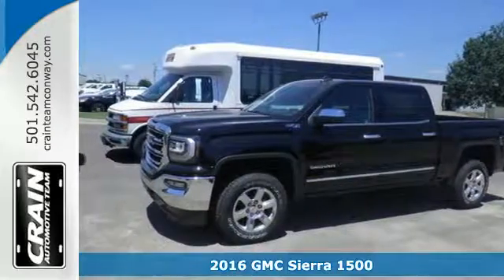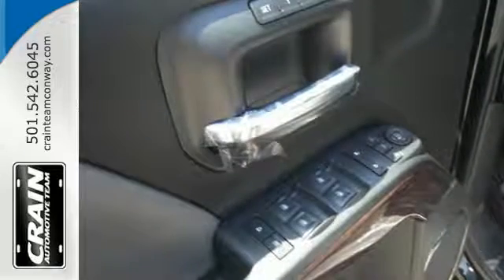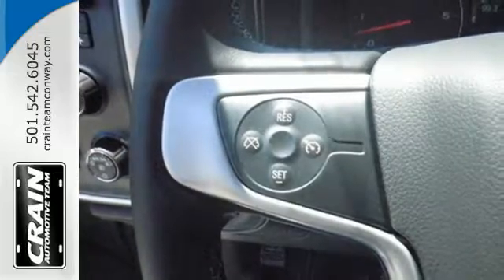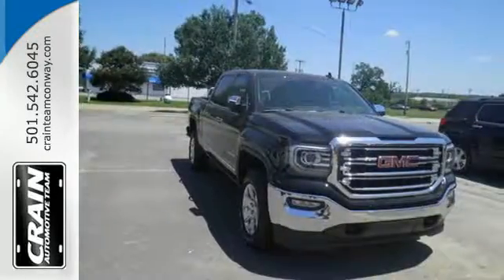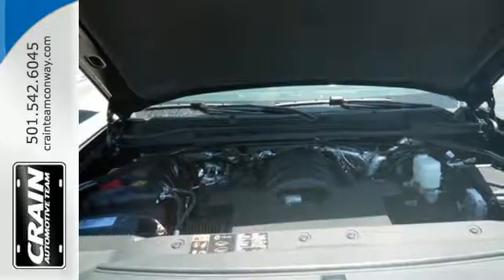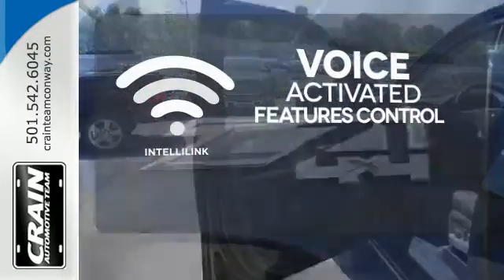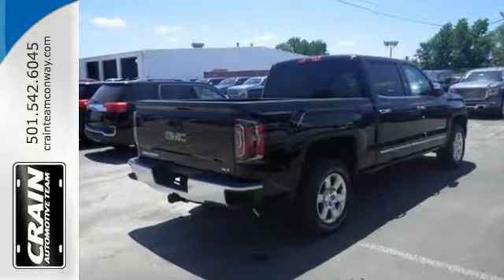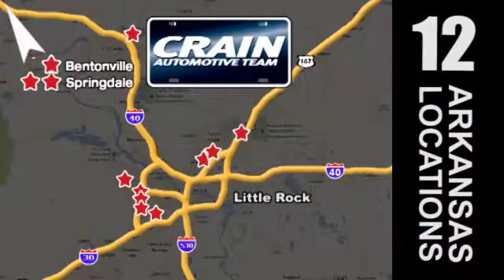New 2016 GMC Sierra 1500 Conway AR Little Rock, AR 6GT8273 - SOLD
Year: 2016
Make: GMC
Model: Sierra 1500
Trim: SLT
Transmission: Automatic
Color: Onyx Black
Interior: Dark Ash seats with Jet Black in
Stock #: 6GT8273
VIN: 3GTU2NEC2GG343944
This 2016 GMC Sierra 1500 SLT is proudly offered by Crain Buick Conway This GMC includes: SEATS, FRONT 40/20/40 LEATHER-APPOINTED SPLIT-BENCH, 3-PASSENGER Split Bench Seat Seat Memory Power Passenger Seat Heated Front Seat(s) Power Driver Seat Passenger Adjustable Lumbar Driver Adjustable Lumbar ENGINE, 5.3L ECOTEC3 V8 WITH ACTIVE FUEL MANAGEMENT, DIRECT INJECTION 8 Cylinder Engine Gasoline Fuel TRANSMISSION, 6-SPEED AUTOMATIC, ELECTRONICALLY CONTROLLED A/T 6-Speed A/T *Note - For third party subscriptions or services, please contact the dealer for more information.* You deserve a vehicle designed for higher expectations. This GMC Sierra 1500 delivers with a luxurious, well-appointed interior and world-class engineering. This 4WD-equipped vehicle will handle majestically on any terrain and in any weather condition your may find yourself in. The benefits of driving an Four Wheel Drive vehicle, such as this GMCSierra 1500 SLT, include superior acceleration, improved steering, and increased traction and stability. Beautiful color combination with Onyx Black exterior over Dark Ash seats with Jet Black interior accents interior making this the one to own! Every new and pre-owned vehicle is backed by the Crain Commitment, including our 100% low price guarantee, a 100 hour love it or leave it exchange policy, and a 100 year 100,000 mile warranty. The Crain Team's Got 'Em!

Address:
1003 North Museum Road